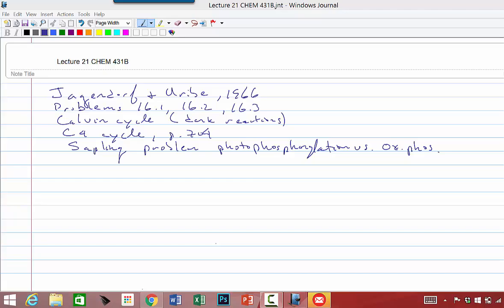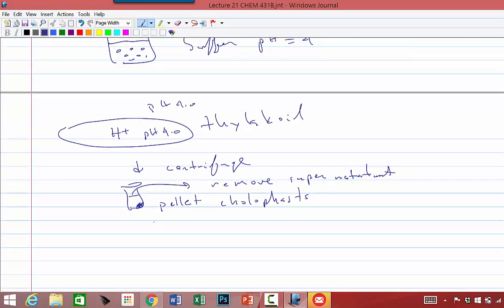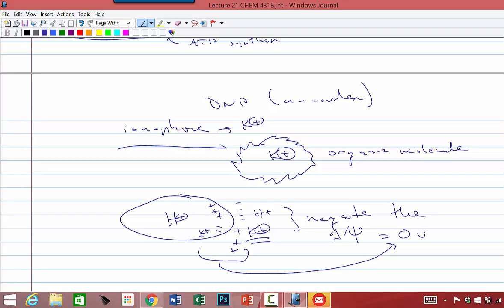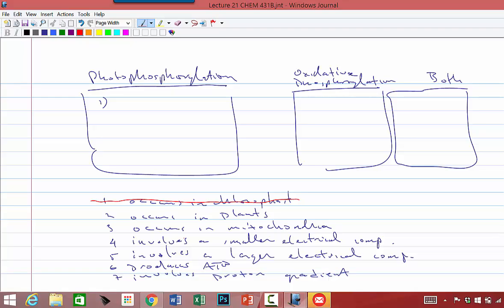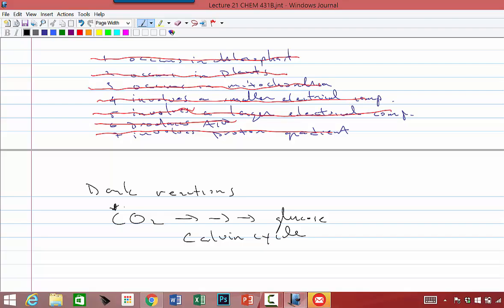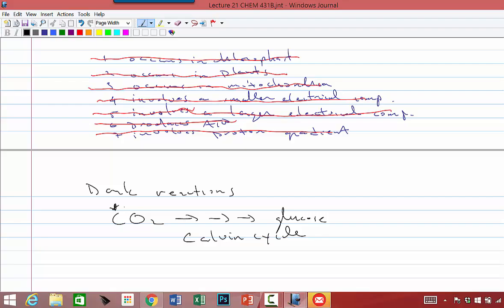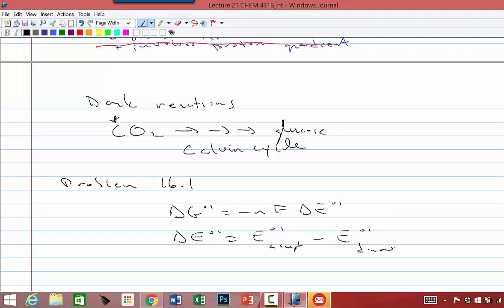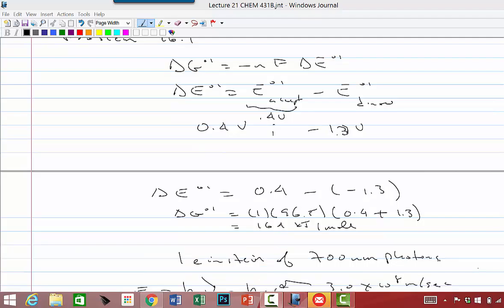CHEM431Blecture21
CHEM 431B Lecture 21 video at Cal State LA University. This video is owned by Jamil Momand.